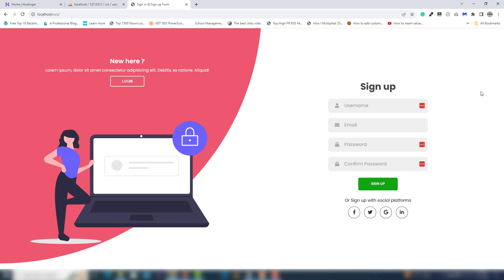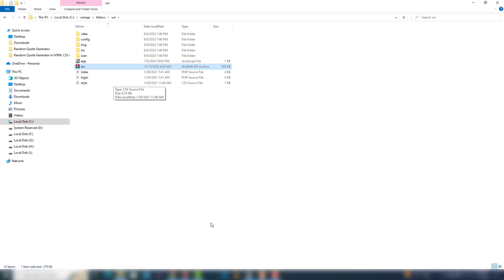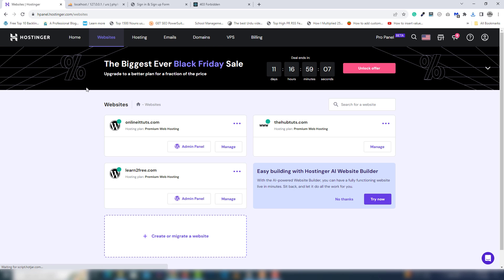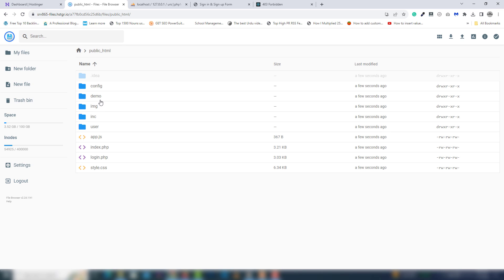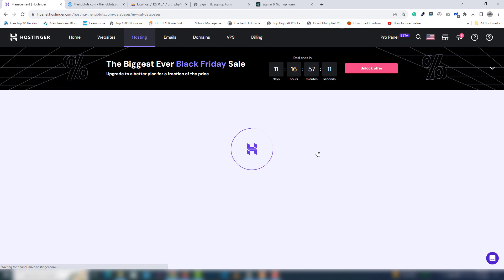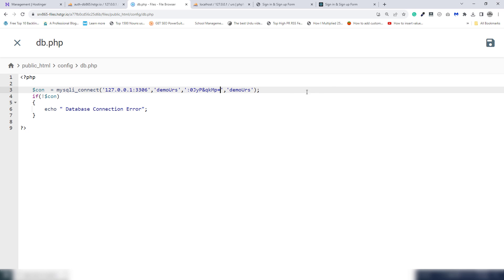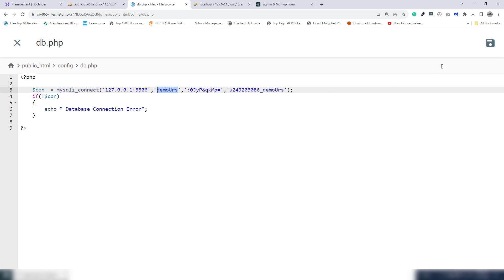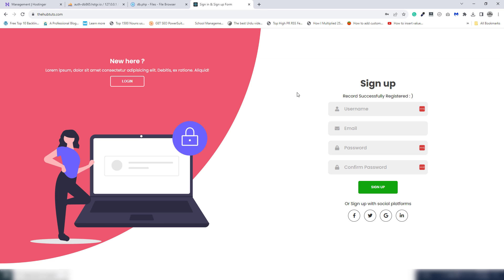How to Deploy Php Website on Hostinger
Guys, In this Tutorial We Will Learn How to Deploy Php website on Hostinger . Guys, If you have PHP Project or Web Application Developed in PHP and MySQL Database and You want to upload it to the Online Server.

You need to Follow on My Instructions.

First of All, You need to Buy Domain Name & Web Hosting. If you have Domain Name and Web hosting, then you are able to follow on this video, other you need to know How to Buy Domain Name & Web Hosting.

If you already buy Domain Name & Web Hosting, then you need to follow on my video tutorial, I have mentioned easiest way to Upload PHP Website With On Server or Online Server.

If you are interested in becoming a front-end developer, I will teach you everything step by step. I've been sharing the complete HTML, CSS, and JavaScript-based tutorial on my channel. Also I will be sharing those technology videos on my channel,  want to improve your skills, keep in touch with me.